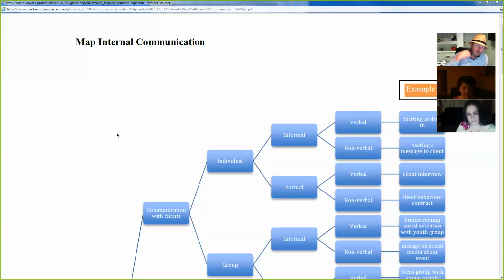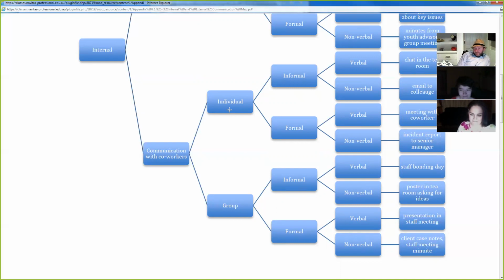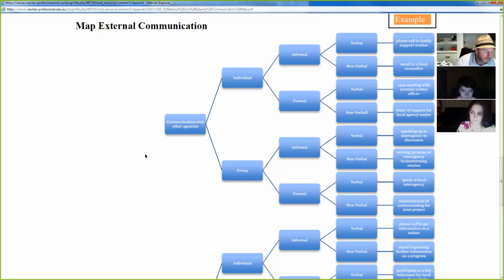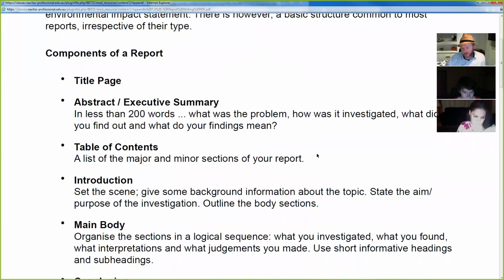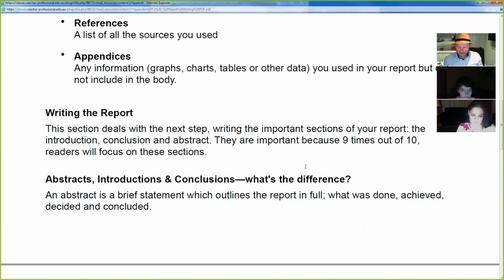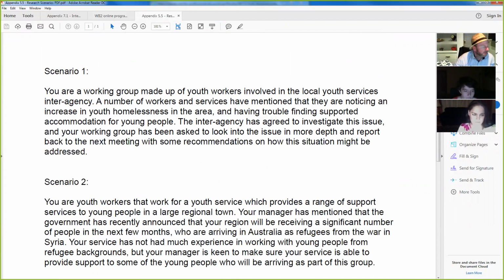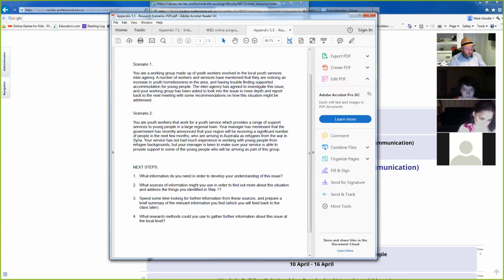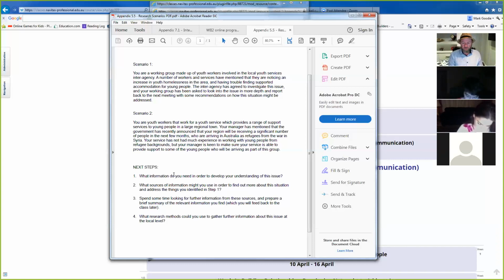WII2 Week 7